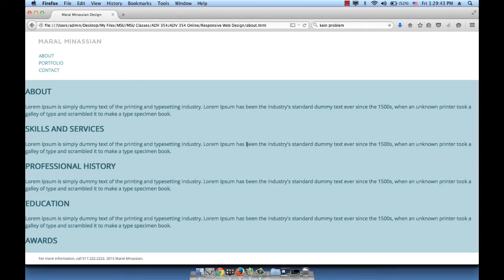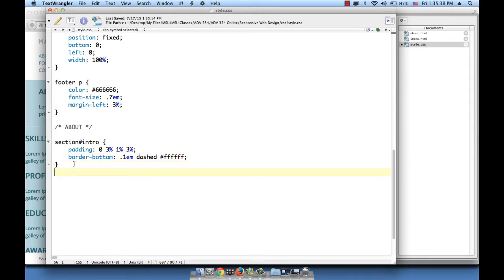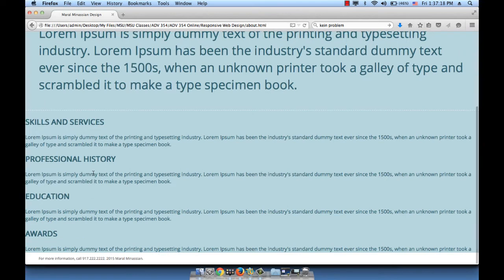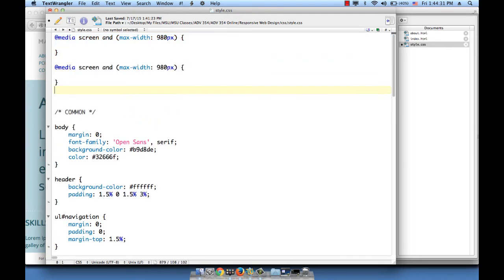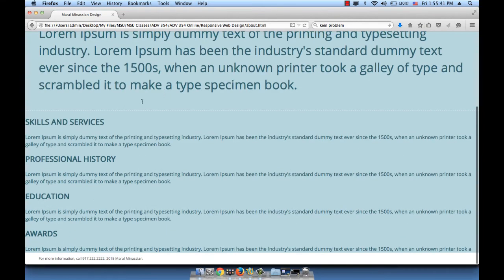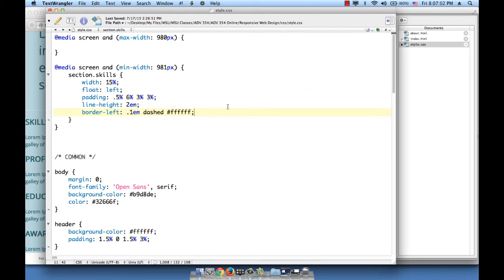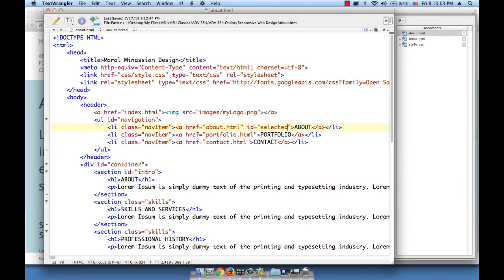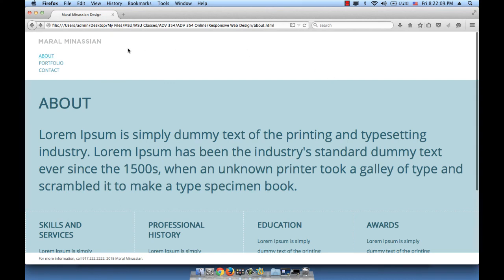ADV 354 - 64 - Responsive Portfolio Website 4